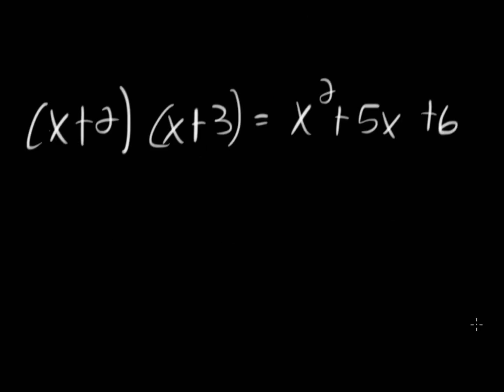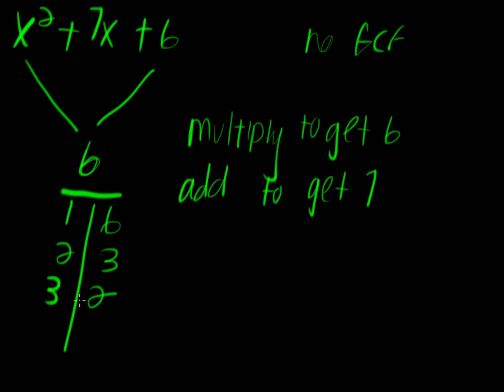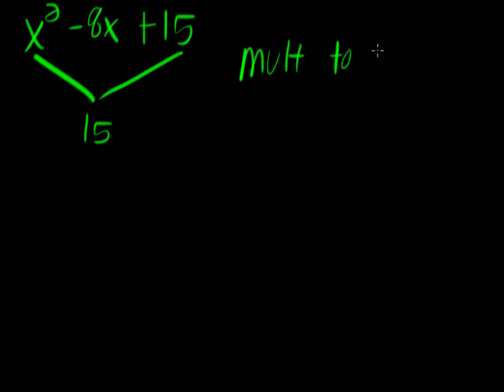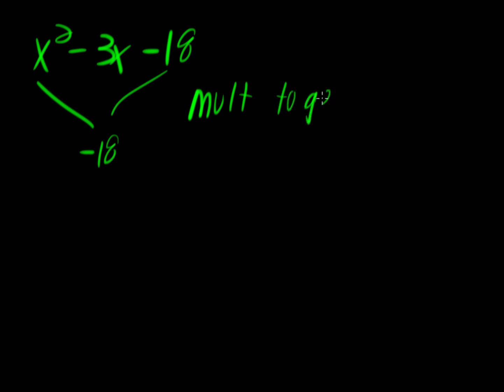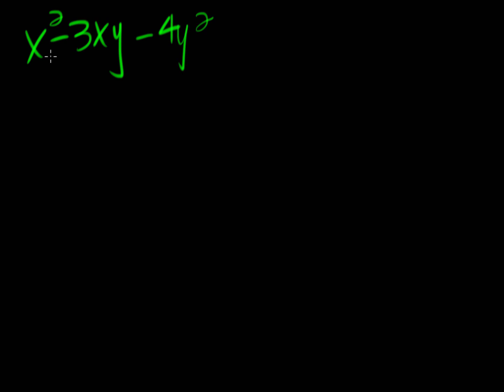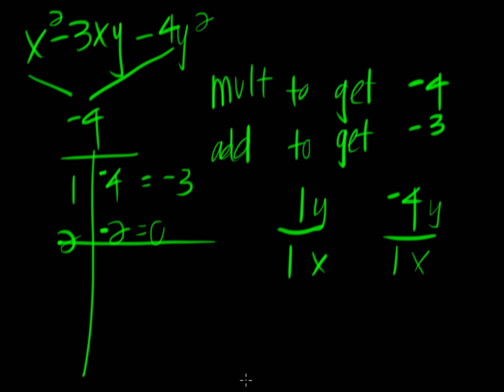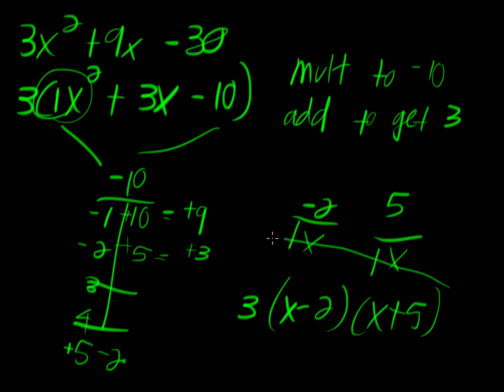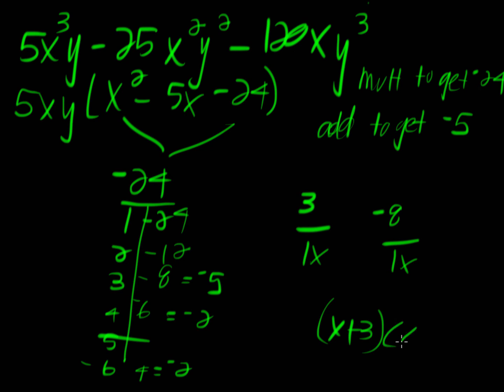MAT1234_M4_6.2_7.7.17